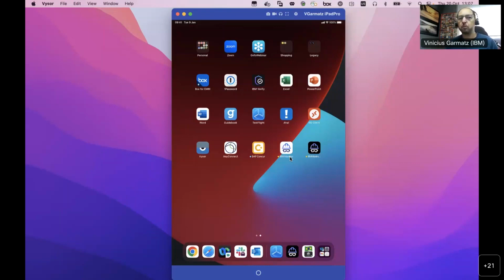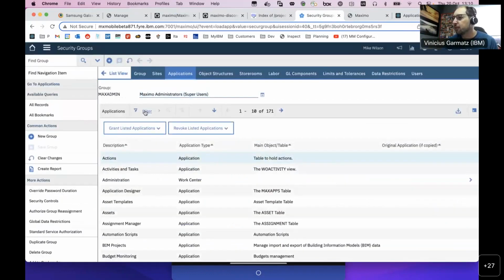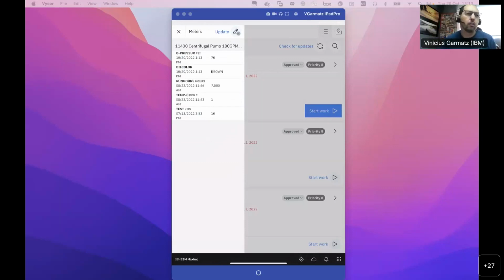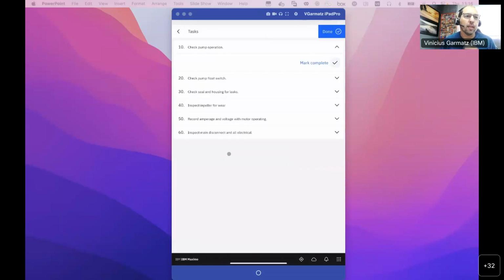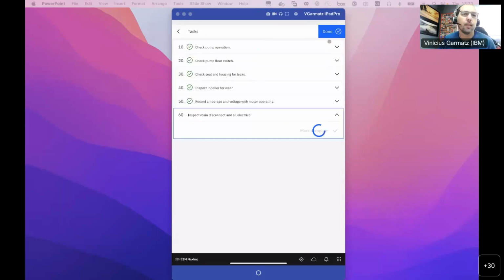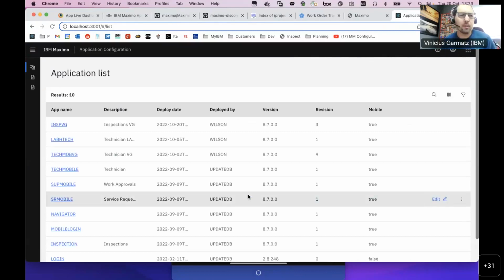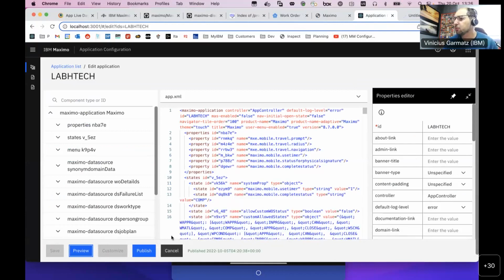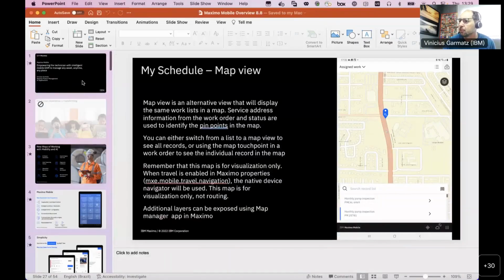Maximo Mobile Demo presented during the MUGM in 2022